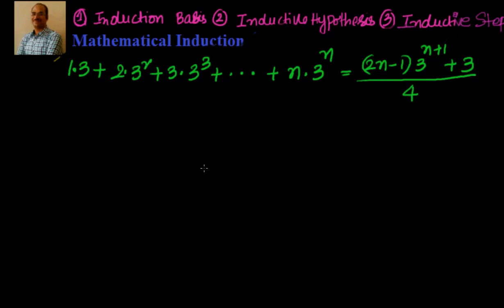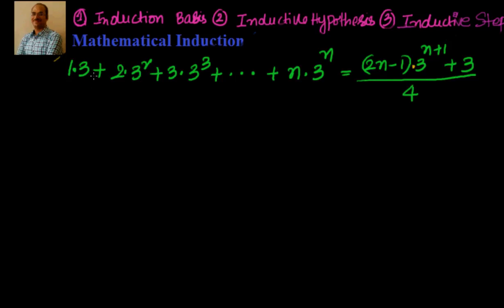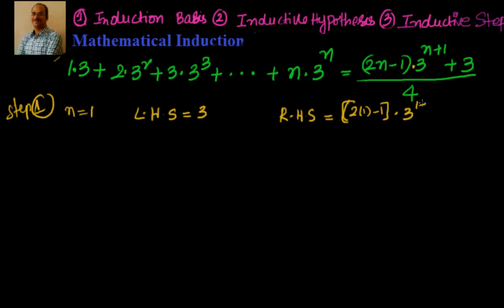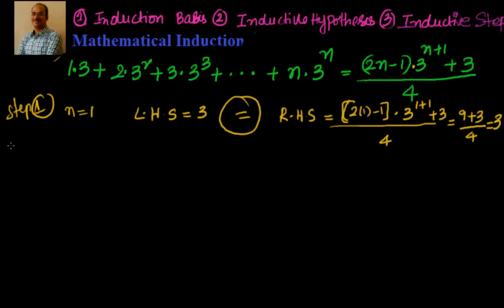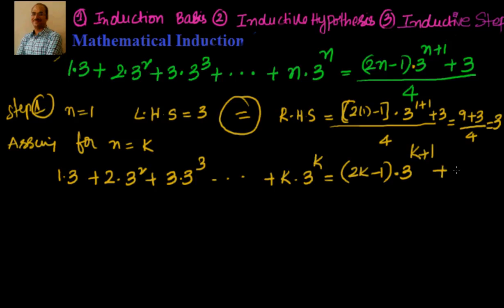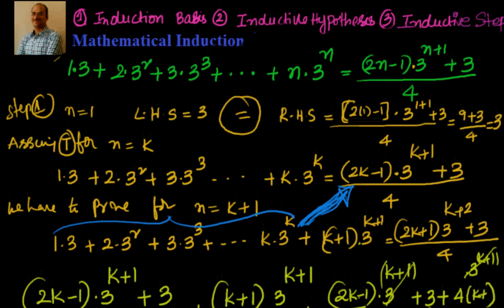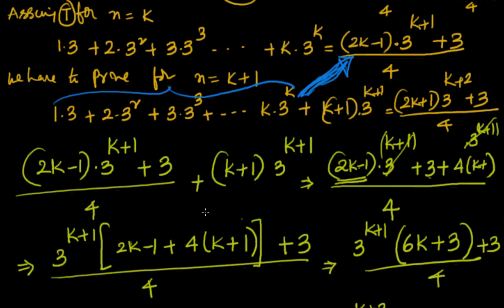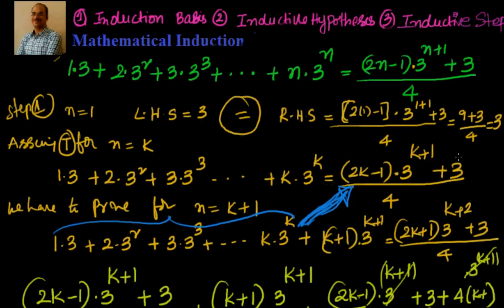Mathematical Induction: Prove that 1.3 + 2.3^2 + ... + n. 3^n = ( (2 n - 1) 3^(n+1) + 3 ) /4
Prove that 1.3 + 2.3^2 + 3.3^3 + ... + n. 3^n =  ( (2 n - 1) 3^(n+1) + 3 ) /4